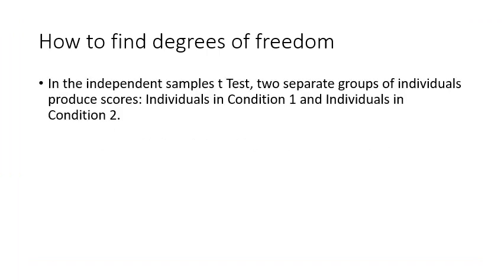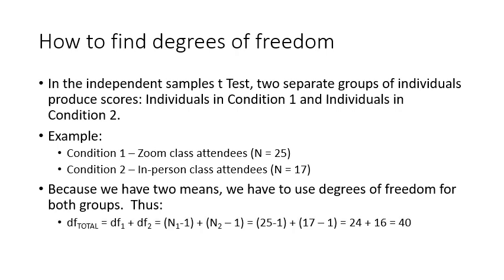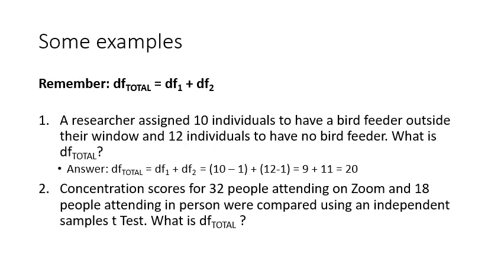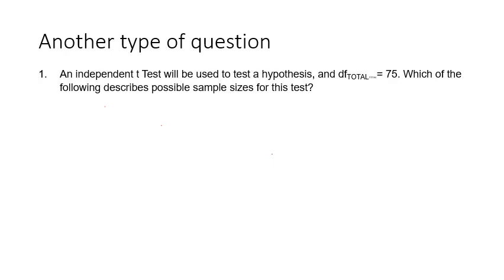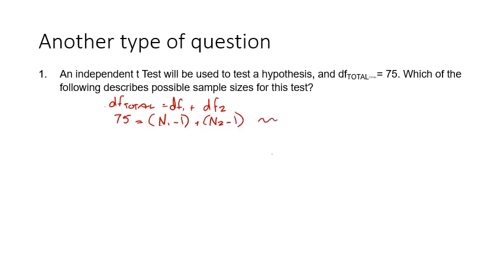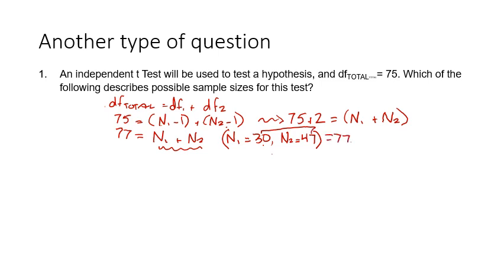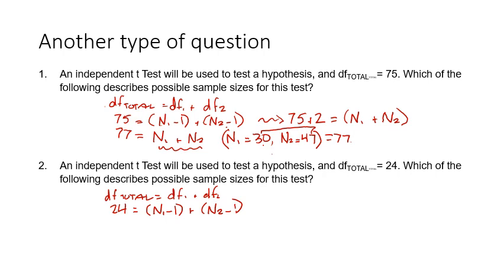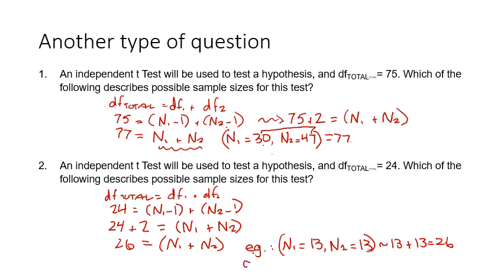Practice 8B Demo, Degrees of freedom